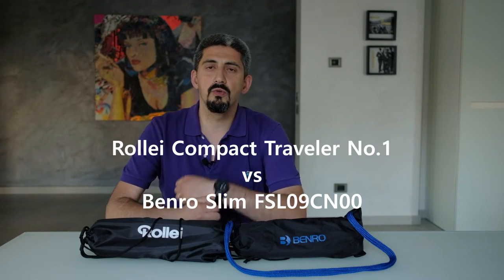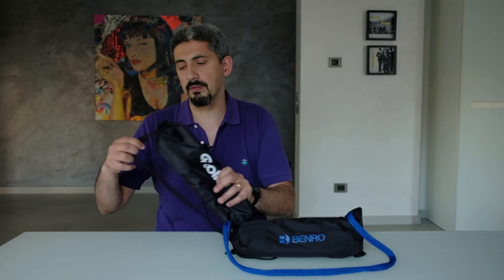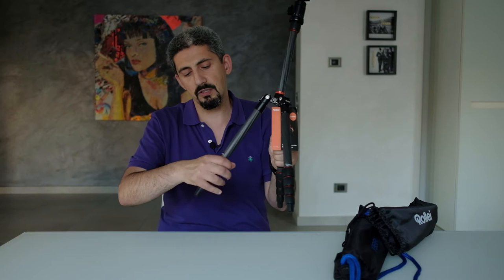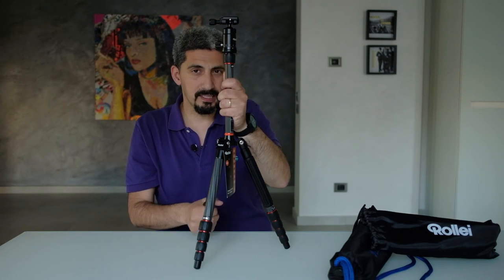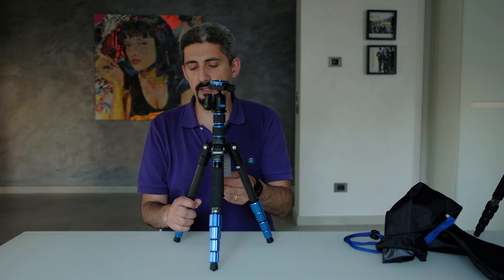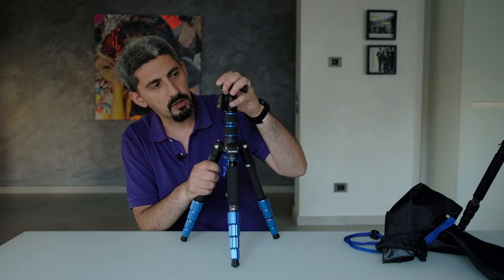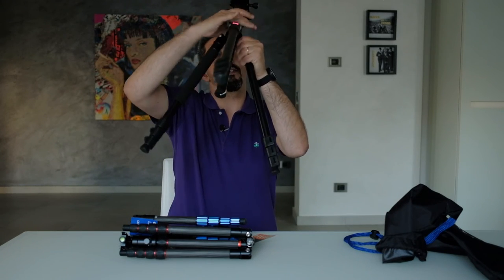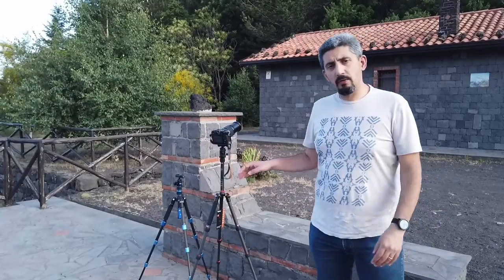Carbon Fiber Travel Tripods: Rollei Compact Traveler No.1 vs Benro Slim FSL09CN00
In this video I introduce my channel and then talk about 2 super-compact, super-lightweight carbon fiber travel tripods:

Rollei Compact Traveler No.1
Benro Slim FSL09CN00

I will tell you what I like, what I don't like, and whether I will keep one of those or none of them and why